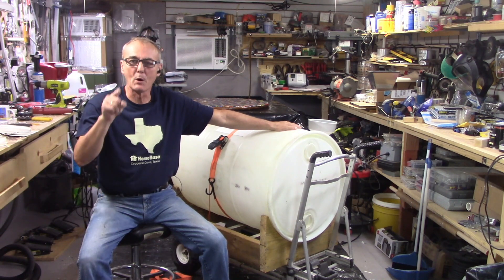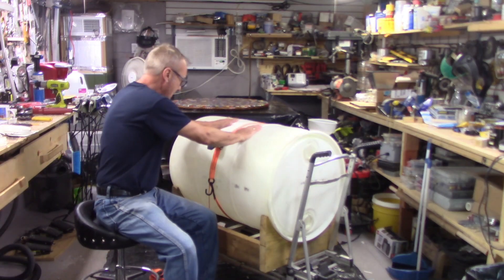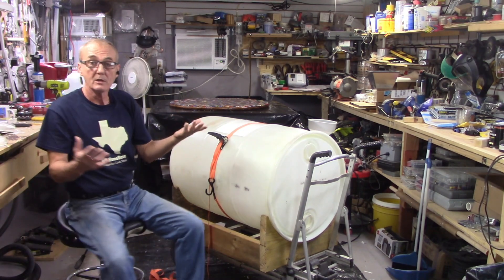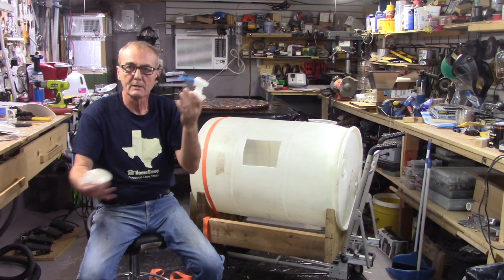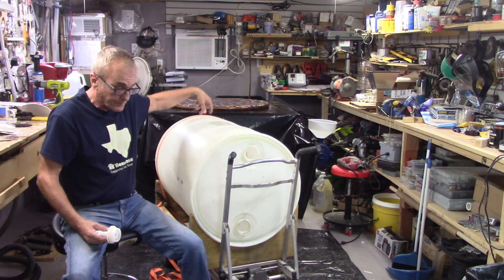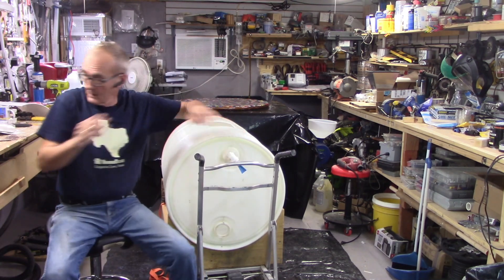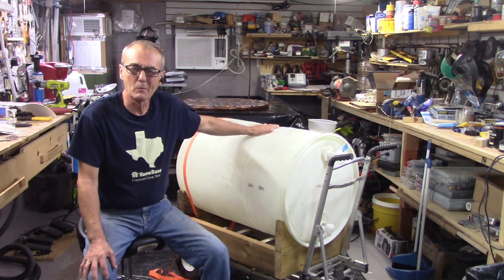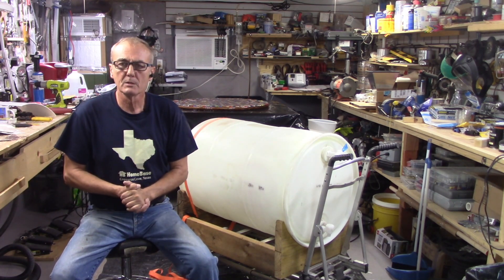BUILDING A HOME MADE FERMENTER PART 2